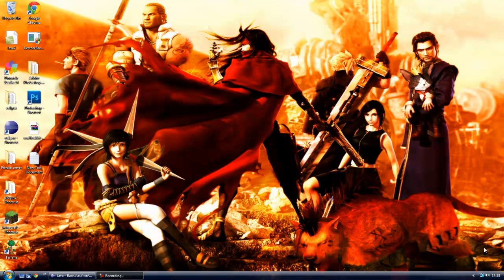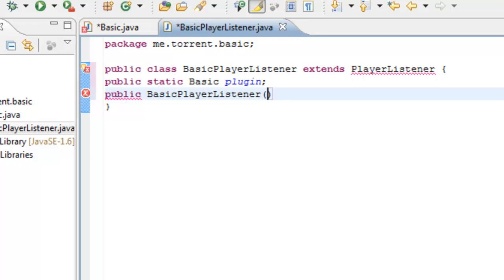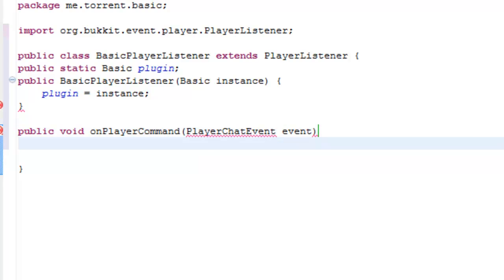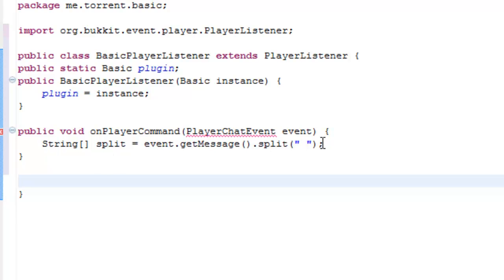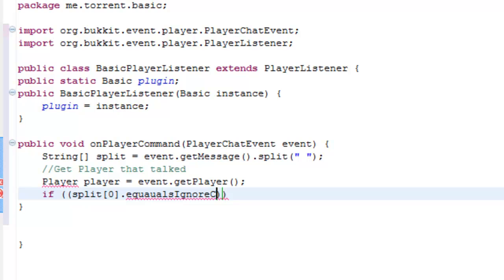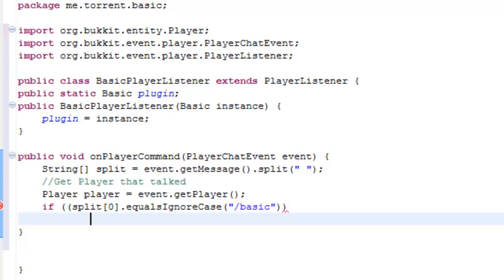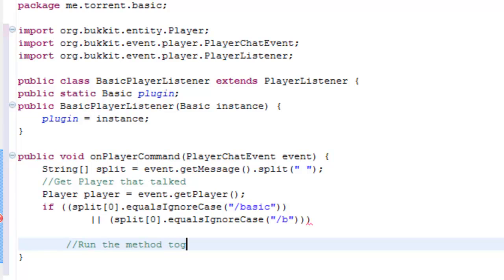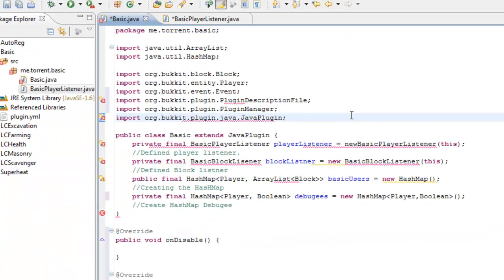Simple Java Plugin Programming Tutorial - Episode 4 - PlayerListener!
Episode four!
Lemme know if these are helping you :)